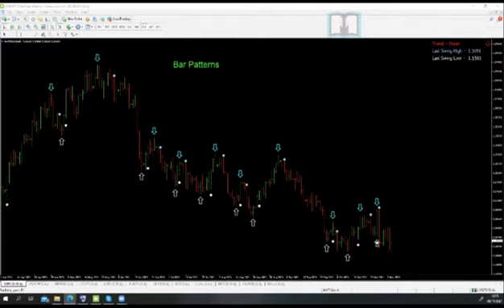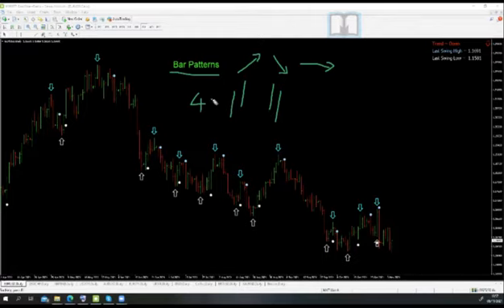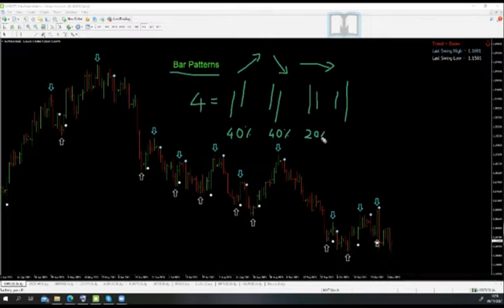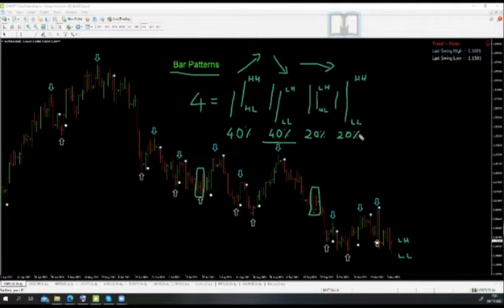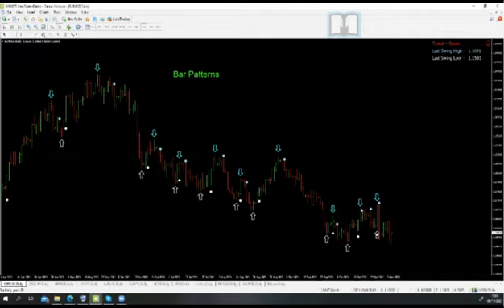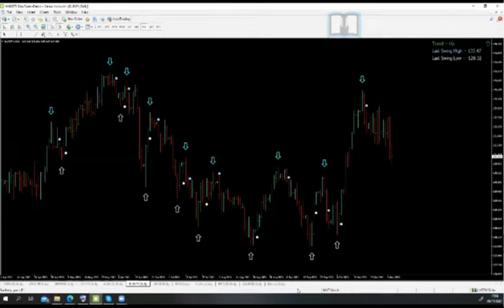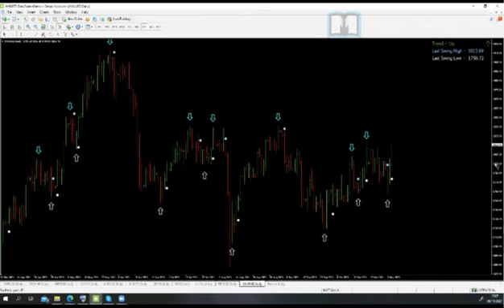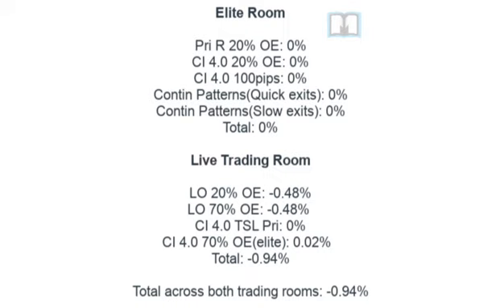Market Update 05/11/2021, Bar Patterns